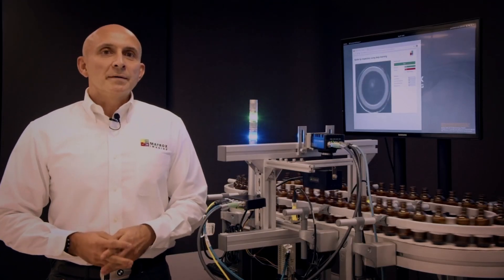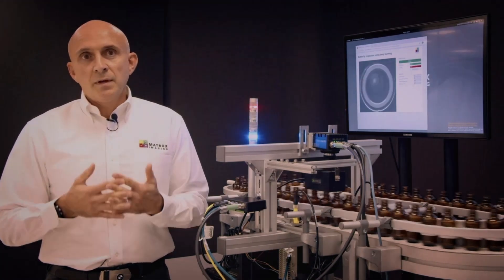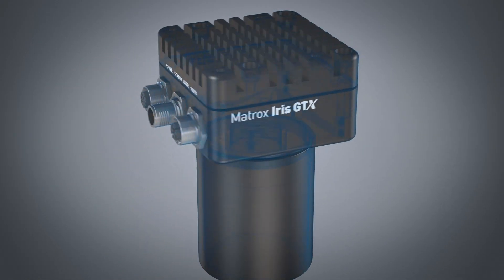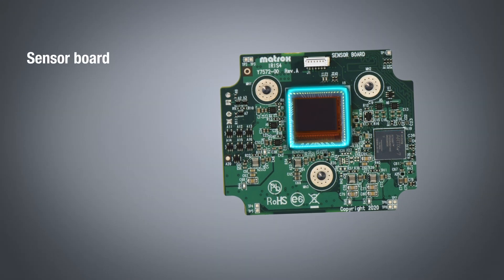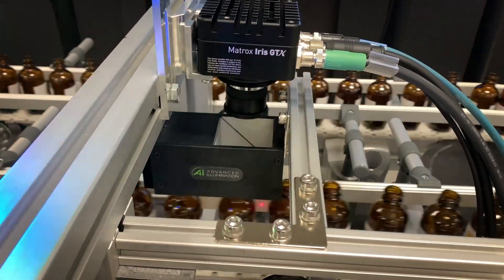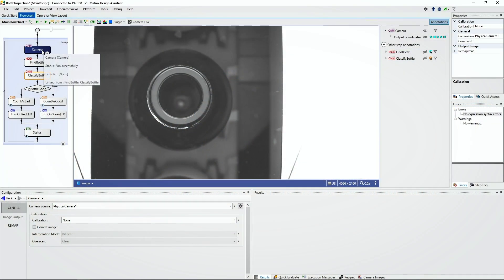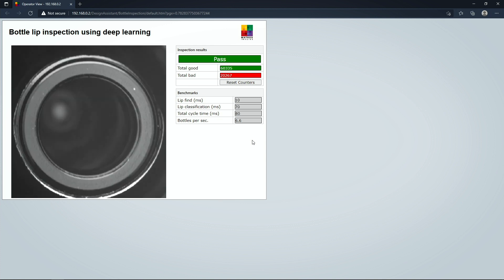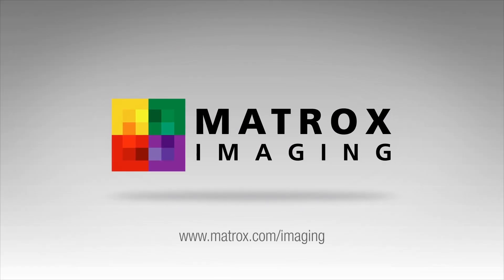Performing visual inspection with deep learning aided by traditional machine vision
This demo vision system from Matrox Imaging employs both traditional machine vision and deep learning tools running on a model edge IoT device to inspect the lips of glass bottles.

Join Fabio Perelli, product manager at Matrox Imaging, as he demonstrates how Matrox Design Assistant X vision software paired with a Matrox Iris GTX smart camera effectively perform automated visual inspection of beverage containers as they move along on a conveyor.